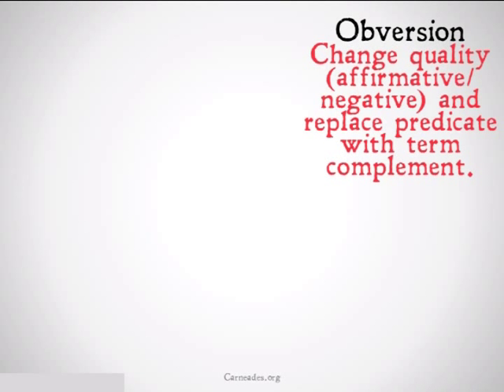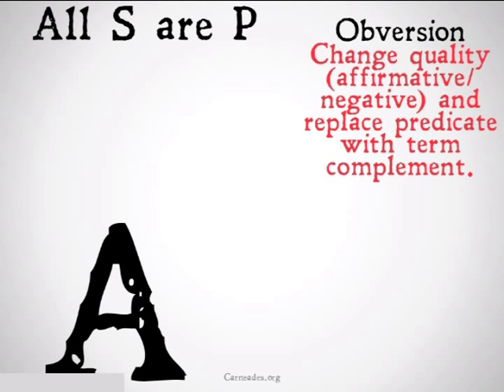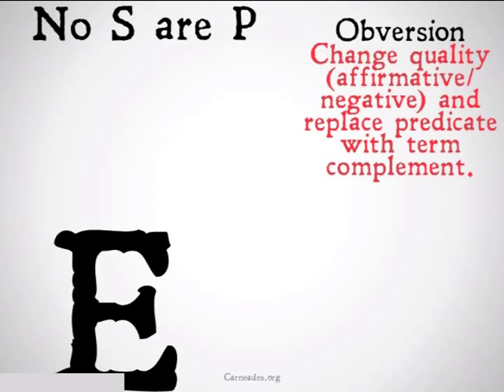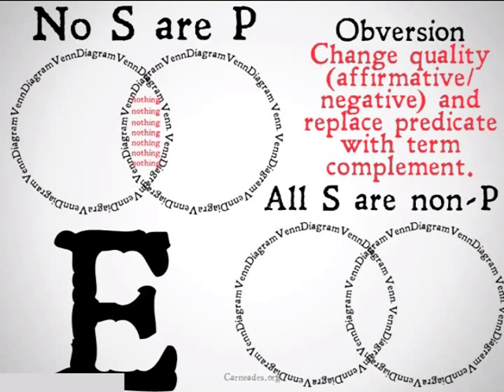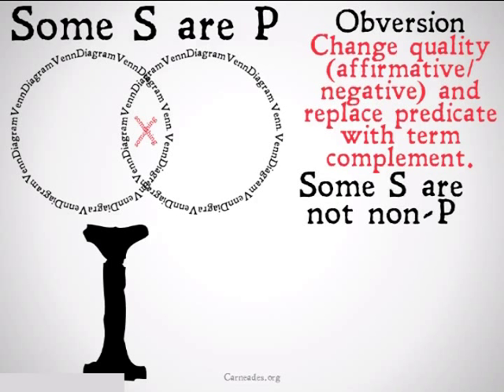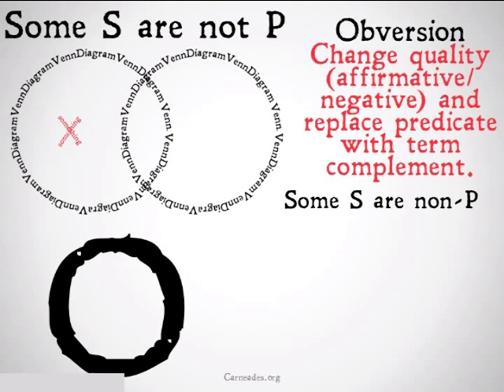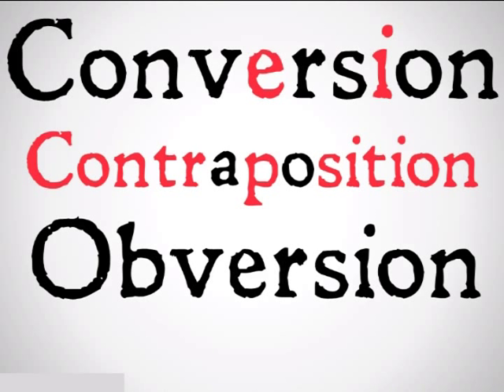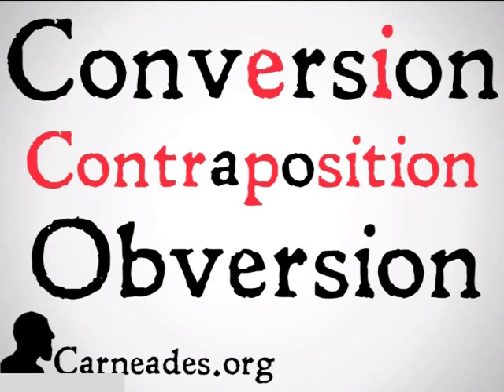Obversion (Categorical Logic)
An explanation of the Obversion Operation in Categorical Logic (100 Days of Logic & 90 Second Philosophy).